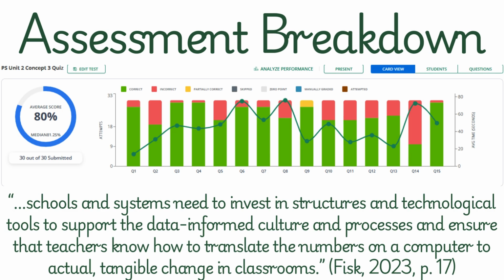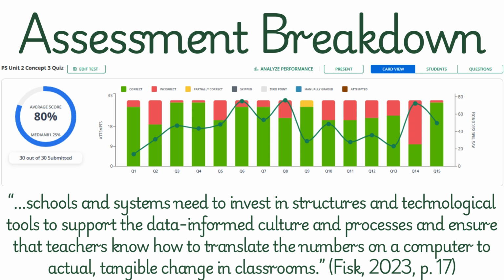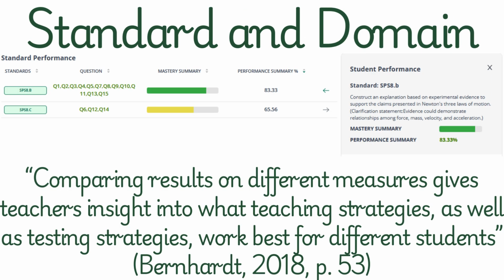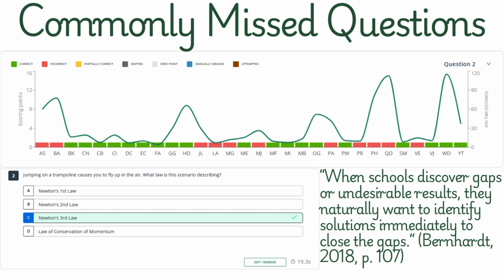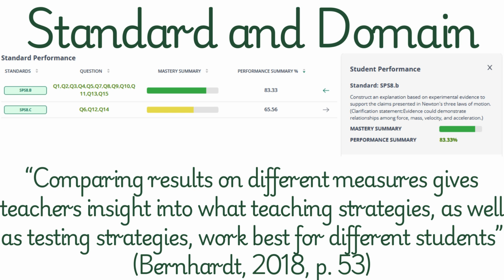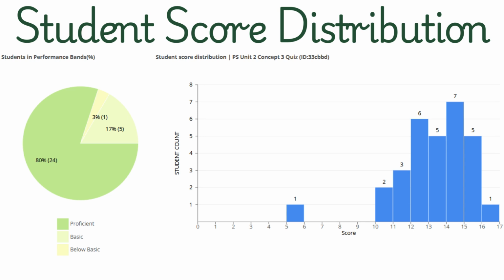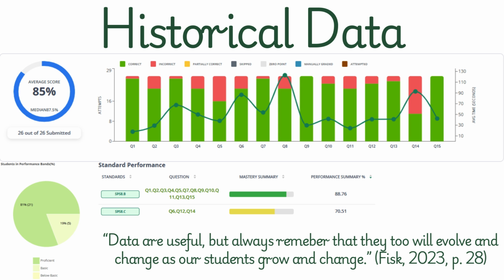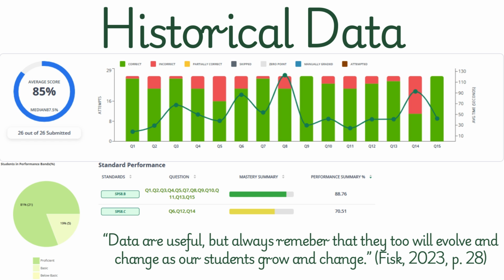Formative Assessment Data Review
I broke down data from my Honors Physical Science class this semester to help understand where their strengths and weaknesses lie, as well as garner insights on how I can improve my instruction.